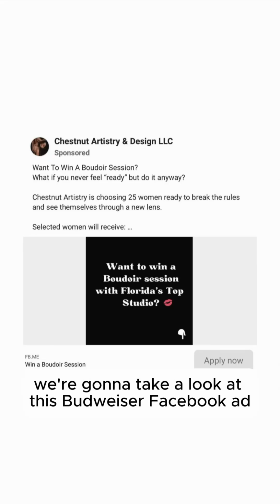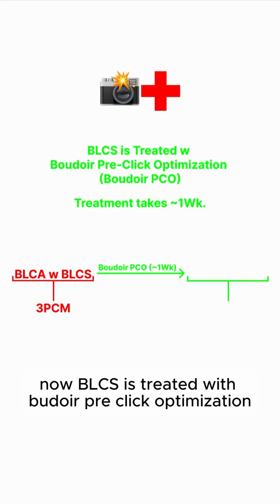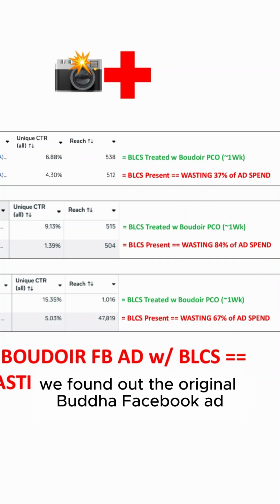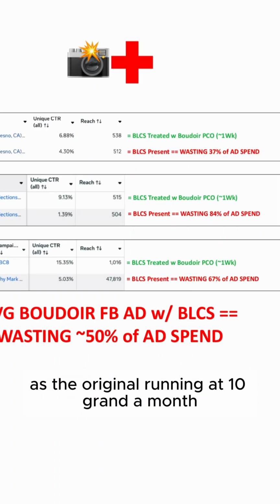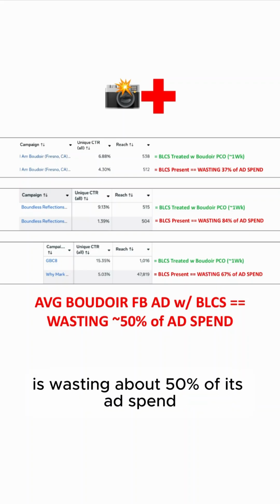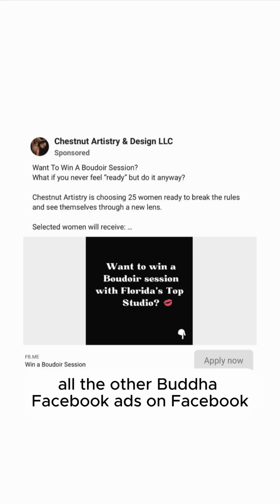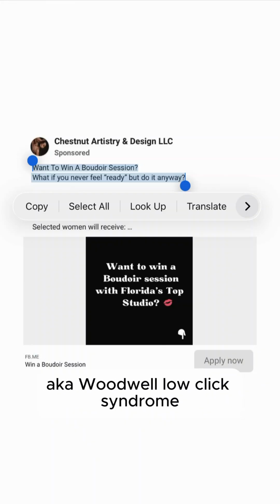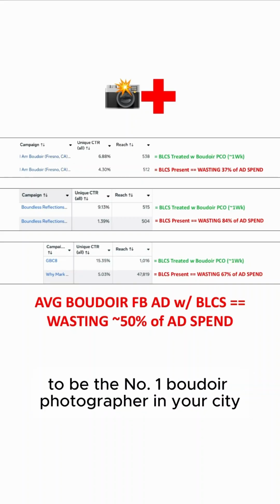What Unique CTR (All) Looks Like Before And After Boudoir Pre-Click Optimization